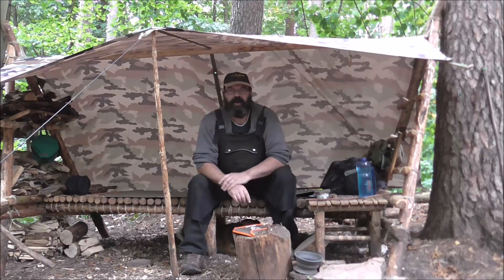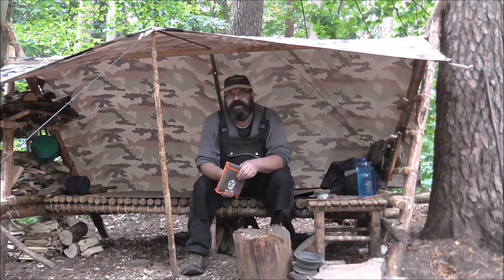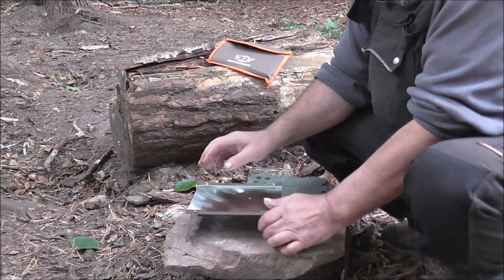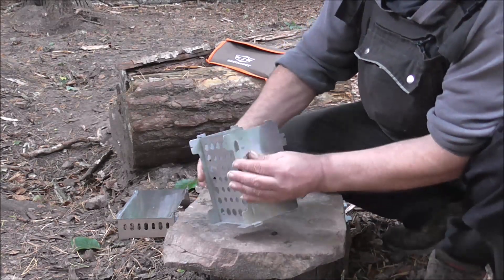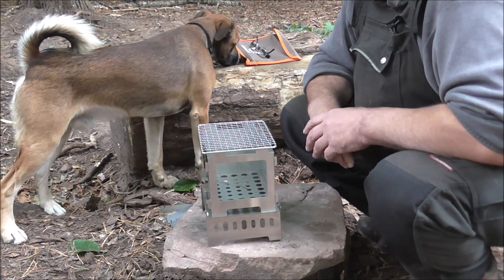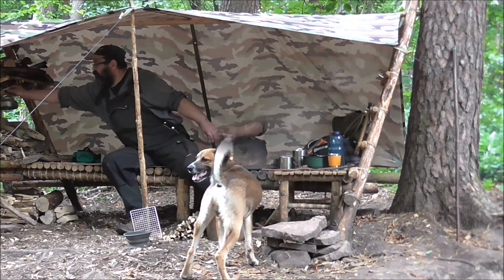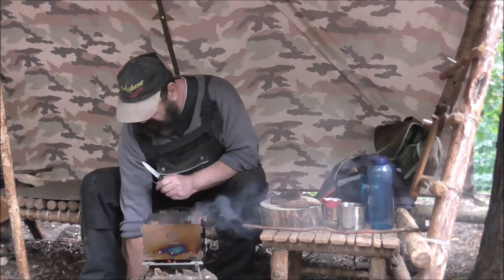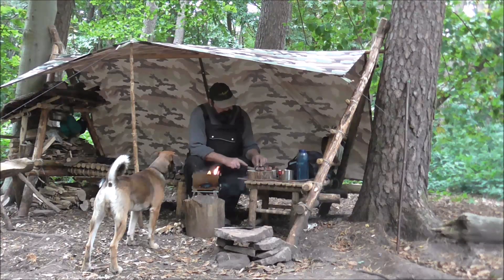Ein neuer Outdoorgrill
Hallo liebe Freunde,
mein neuer Mini Grill ist gestern bei mir eingetroffen. In diesem Video möchte ich euch das Teil vorstellen, den Zusammenbau zeigen und ihn auch das erste Mal in Betrieb nehmen. Wenn ihr wissen wollt ob dieser Grill meine Erwartungen erfüllt, müsst ihr euch nur ein wenig Zeit nehmen und schauen.
Viel Spaß beim guggen.
Euer Miesegrau
Das Video enthält unbezahlte Werbung.

Titan Grillzange

Mercator Messer K55K